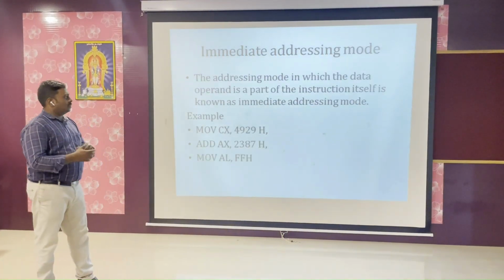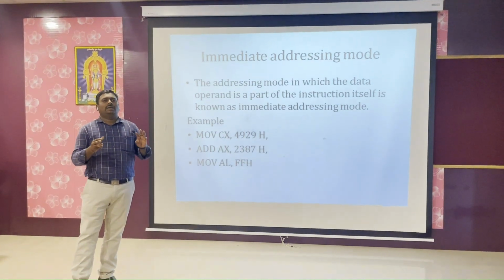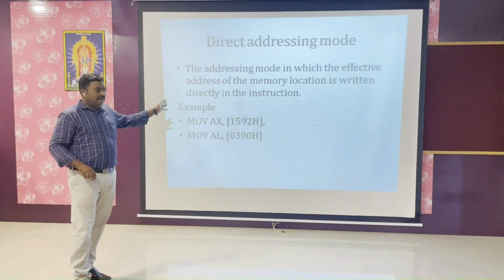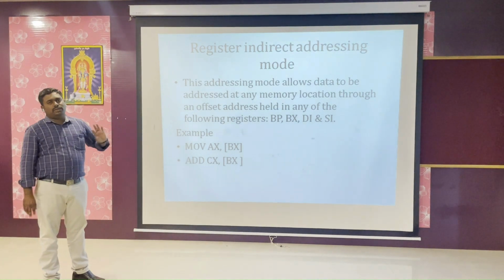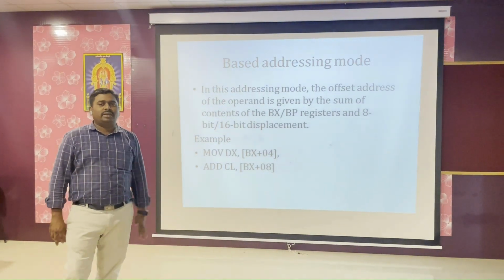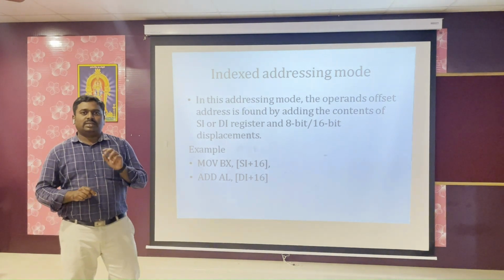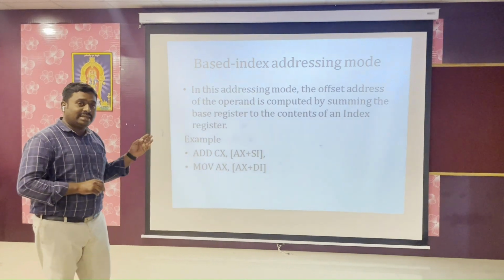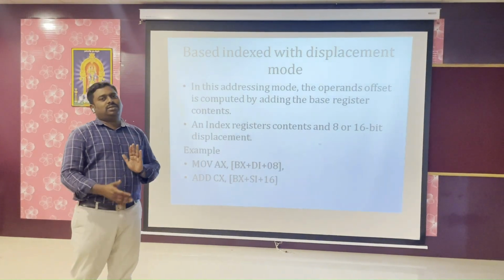Microprocessor and Microcontroller - 8086 Addressing Modes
Dive into the intricate world of microprocessors with our comprehensive guide to the addressing modes of the 8086! This video is crafted for electronics enthusiasts, engineering students, and anyone interested in computer architecture. We will break down the various addressing modes used by the 8086 microprocessor, making complex concepts accessible and understandable. Here’s what you’ll learn:

Overview of Addressing Modes: Understand what addressing modes are and why they are crucial for microprocessor operations.

Types of Addressing Modes in 8086: Explore each addressing mode available in the 8086, including Immediate, Register, Direct, Indirect, Indexed, and Based addressing.

Detailed Examples: See practical examples of how each addressing mode is used in programming the 8086. These examples will help clarify when and why different modes are utilized.

Instruction Set Compatibility: Learn how different addressing modes interact with the 8086’s instruction set to perform a variety of functions.

Efficiency and Usage Tips: Gain insights into the efficiency considerations of each mode and tips for optimizing your use of the 8086 in programming tasks.

Q&A Session: Have questions about addressing modes or microprocessor programming? Leave them in the comments, and we’ll address them in the video!

Don’t miss out on this detailed exploration of the 8086 microprocessor's addressing modes. Share your thoughts or further questions in the comments section below!